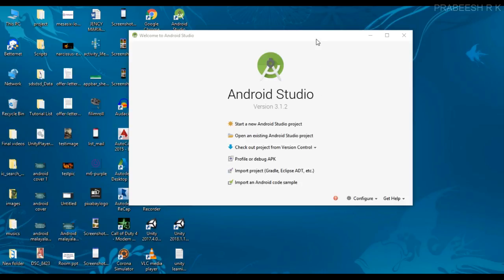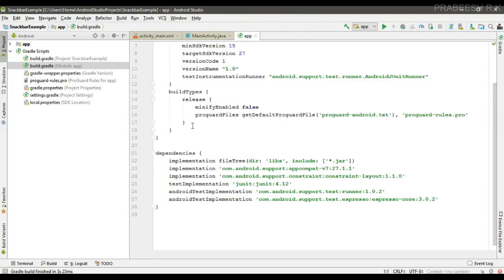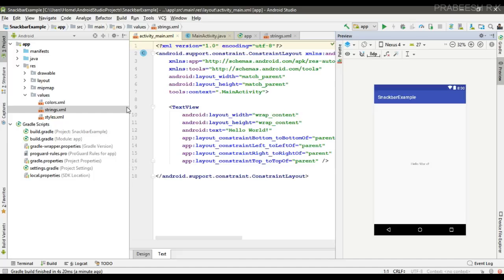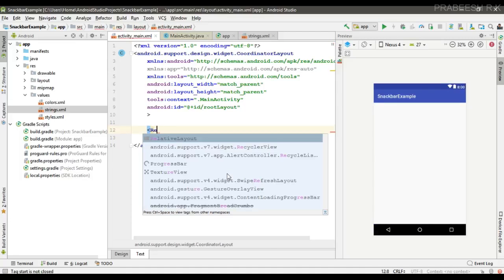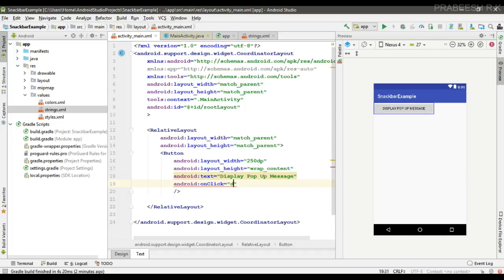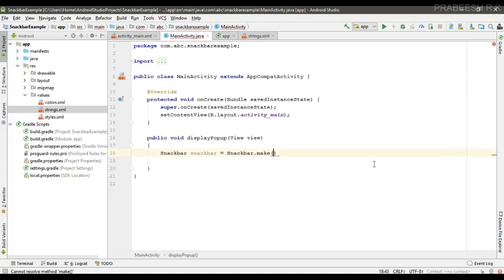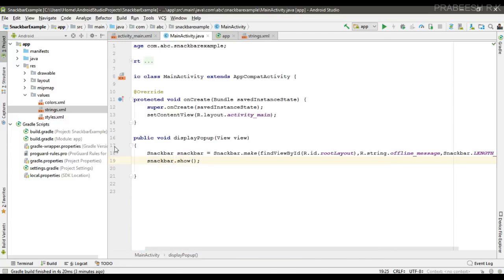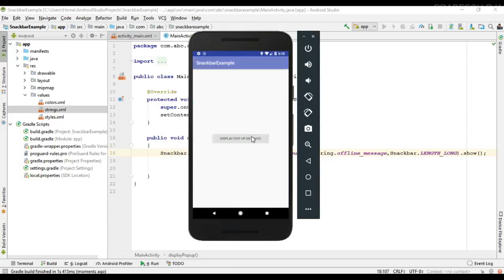Android tutorial (2018) - 58- Pop Up Message Using Snackbar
This video demonstrate how to use Snackbar in your Android Application.

You can use Snackbar for display a brief message to the user. This message will go away after a specific time. The snackbar is suitable for display messages on witch the user doesn't need to act on.

For showing a Snackbar follow the step given bellow.

1 . Create a CoordinatorLayout.
        The Snackbar provide more functionality when it is attached to a coordinatorlayout.

2. Create a Snackbar Object.
         Call the Snacknar.make() method .
    This method takes three parameters. ViewId, StringId, and Duration.
3. Finally call the show meyhod on the snackbar object .